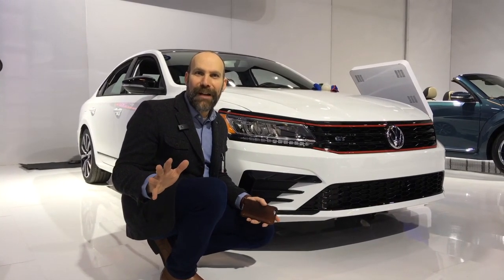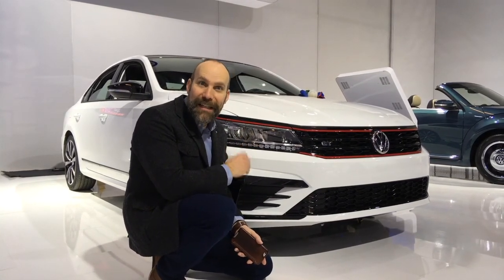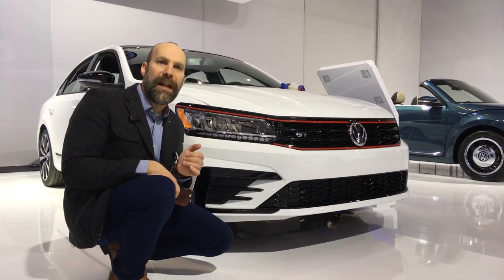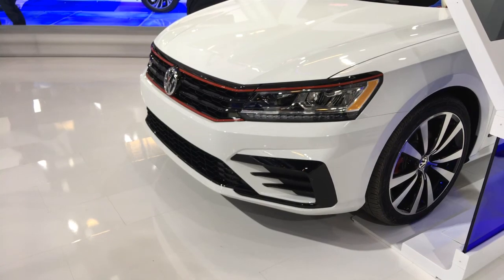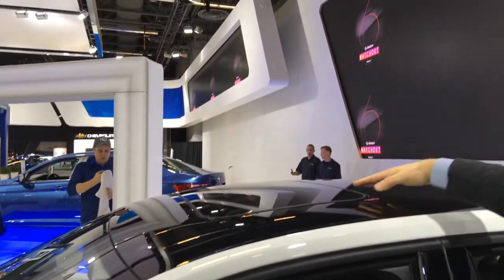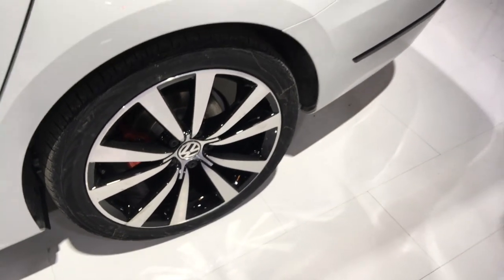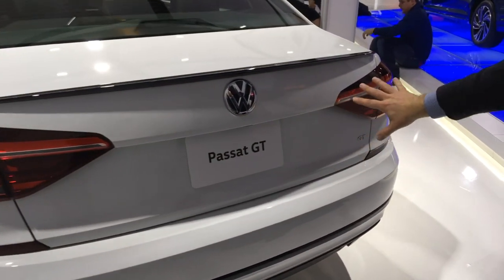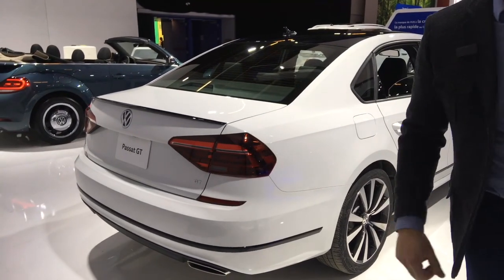2018 Volkswagen Passat GT Review at the Montreal Auto Show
The all new 2018 Passat GT is here! Watch this video to get a first look at the new 2018 Volkswagen Passat GT from the Montreal Auto Show.